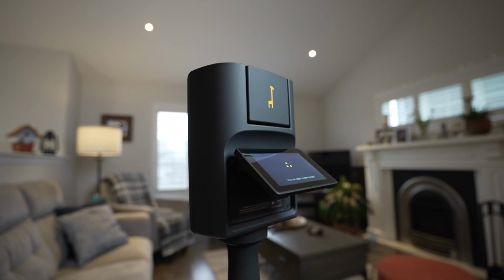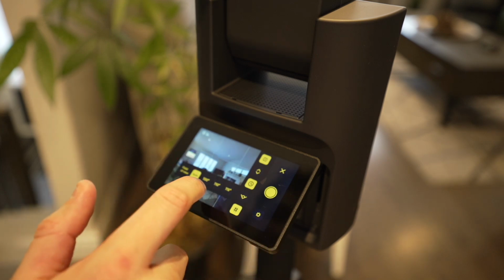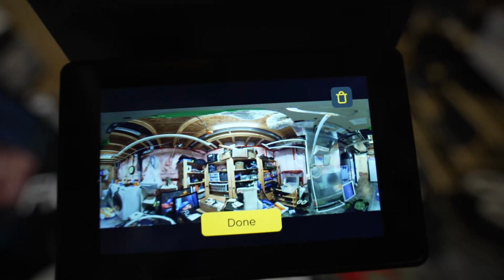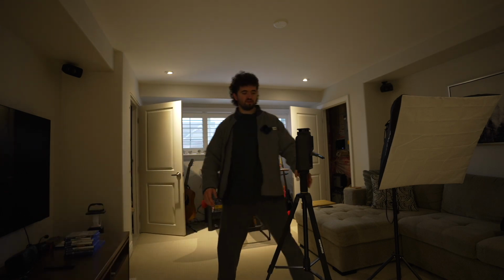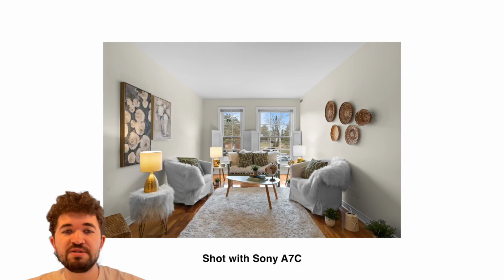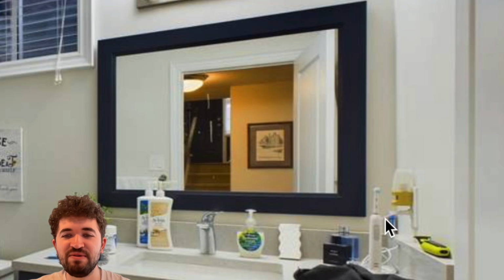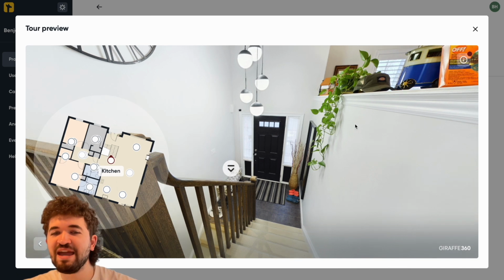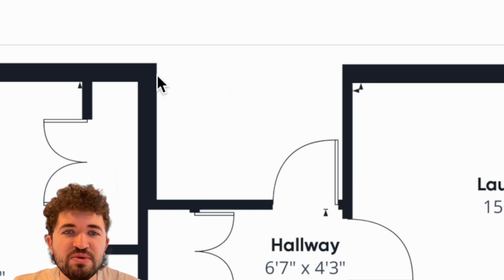Giraffe360 Go Cam | Creating Virtual Tours, Photos, and Floor Plans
My first house scan using the Giraffe360 Go Cam. I capture some still images, create a virtual tour with floor plans, and briefly check out the dashboard.

Giraffe360 is a robotic technology startup. Today we are a team of 200 professionals working from our offices in Latvia and the UK. Our vision is to create a product that would enable seamless property scans and elevate property purchases through a true-to-life online experience.